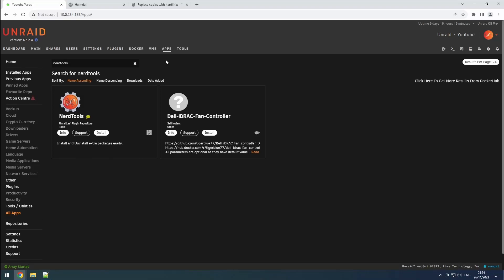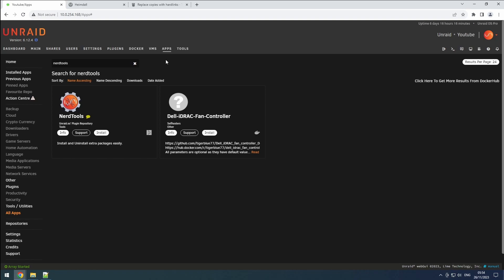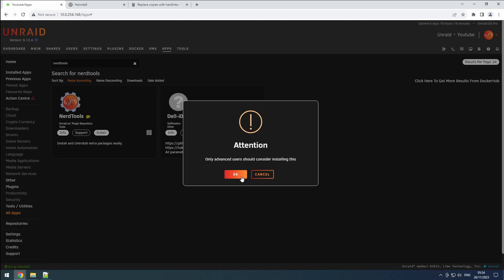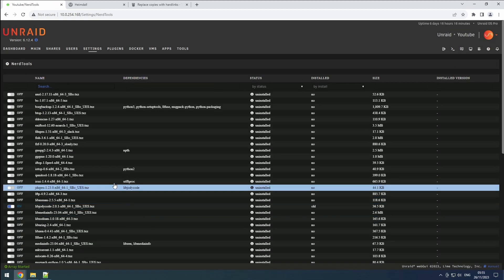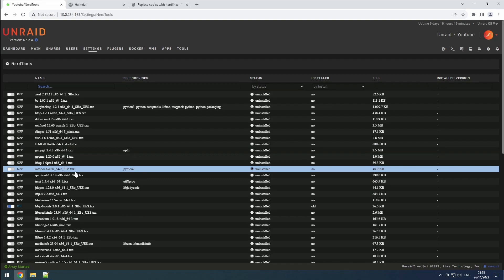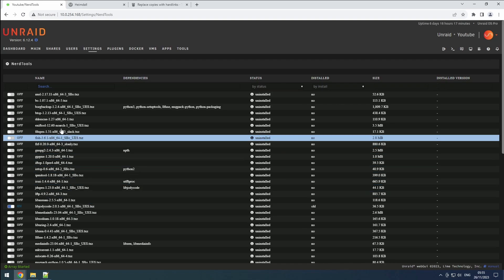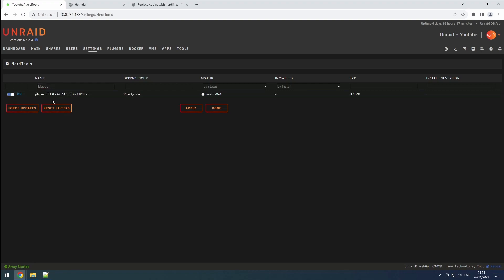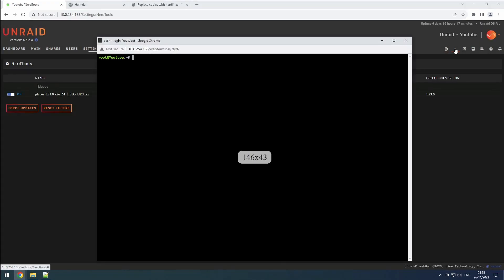Unraid - Nerdtools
In this video we will install nerdtools.